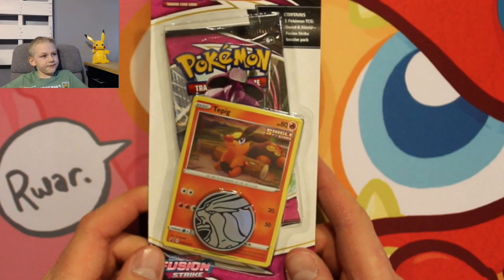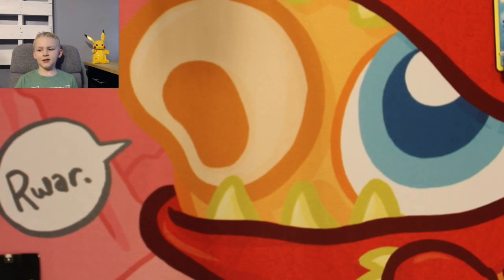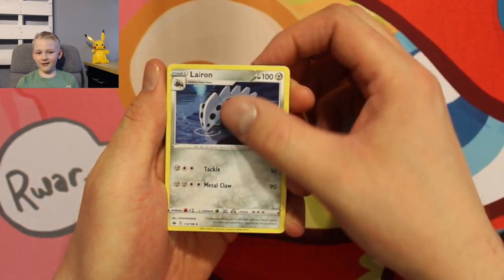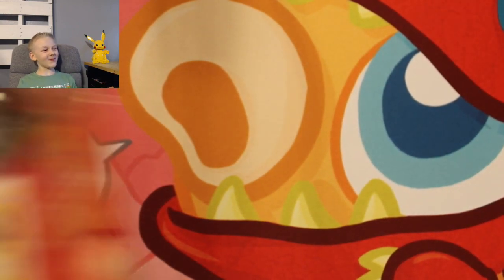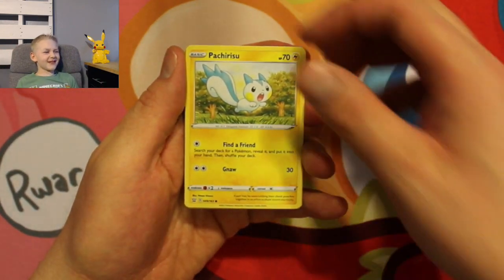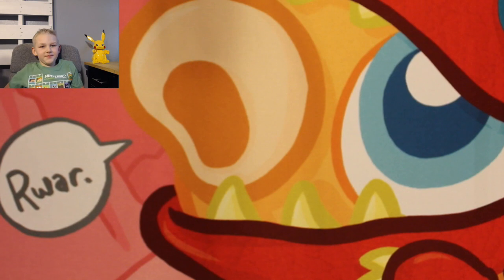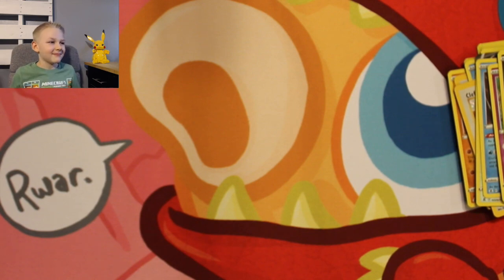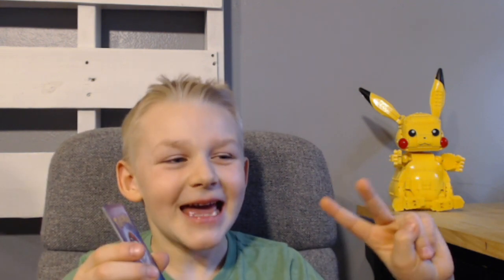A Pokemon Christmas Celebrations Chest and more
We open the first of our Christmas haul a Celebrations Chest to start with.